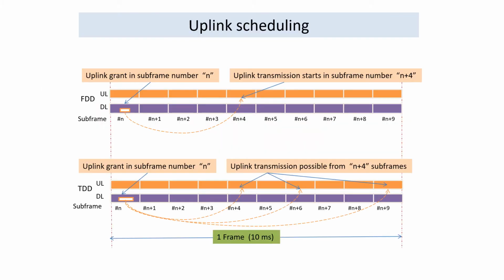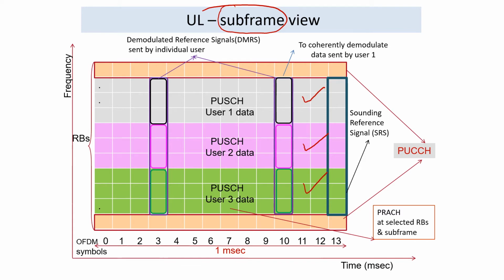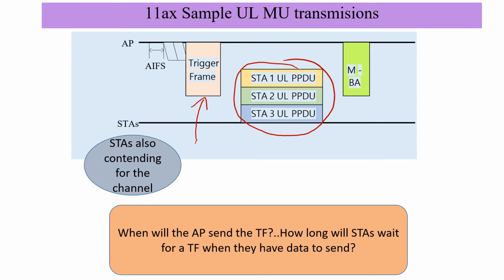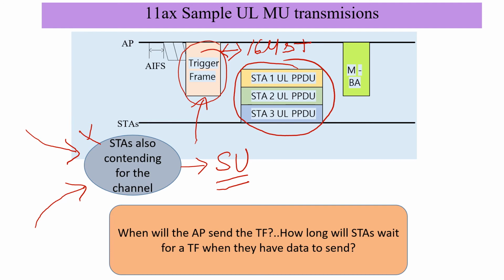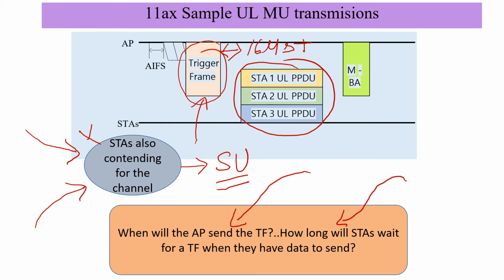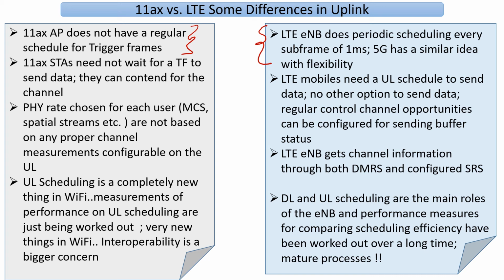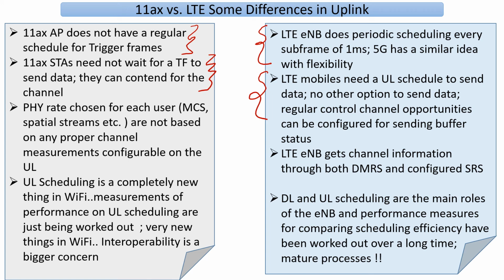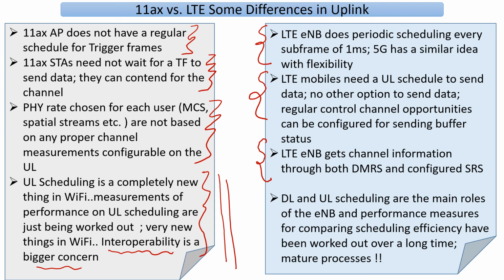11ax WiFi 6 vs cellular - UL comparisons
We cover some points between 11ax and cellular  technologies on the uplink front